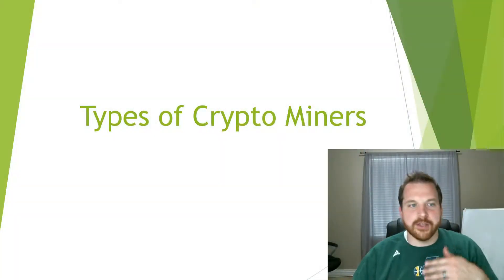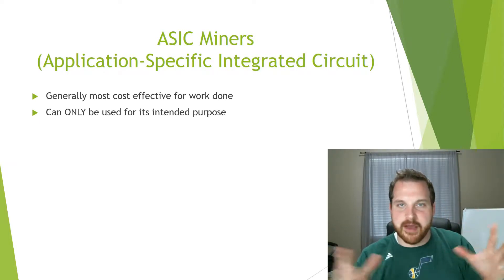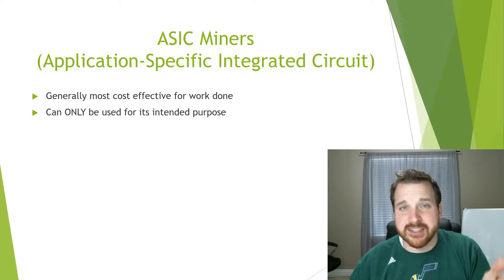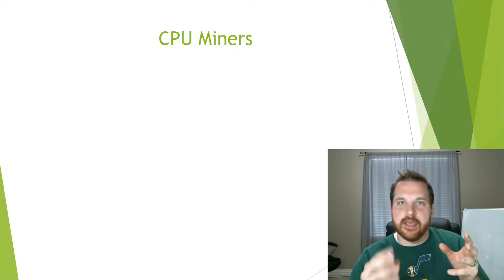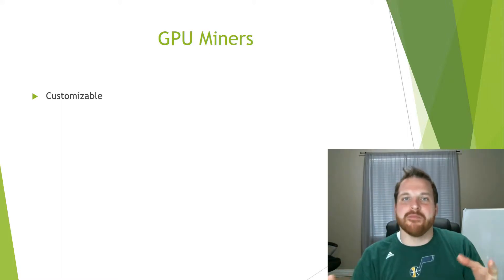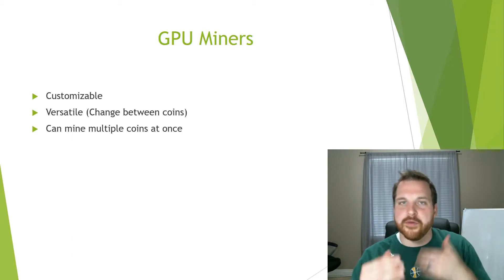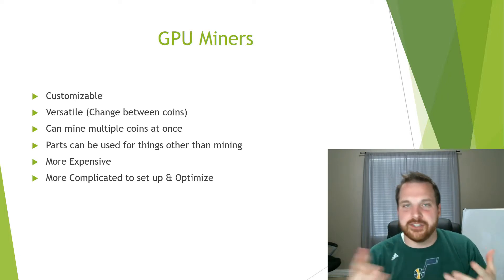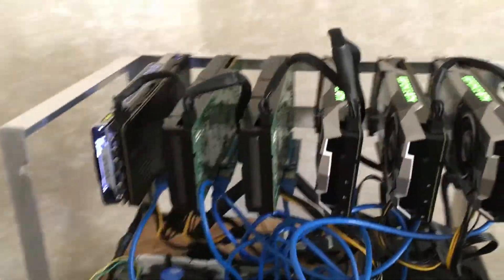How To: Types of Crypto Miners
Have you ever wanted to build a cryptocurrency mining rig? I've had months of experience building and running these rigs and wanted to share what I've learned with you! This video will explain the difference in the types of mining rigs and give you a starting point for building your very own Ethereum Mining Rig!

Ready to buy your first Bitcoin?!?

Thank you for supporting me in my endeavor to share what I have learned with others! Ethereum donations to help maintain regular updated content are graciously accepted. Thank you!:
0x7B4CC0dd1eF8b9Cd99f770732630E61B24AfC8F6